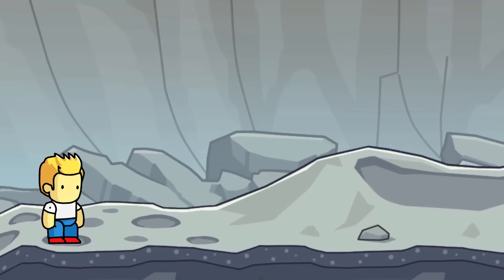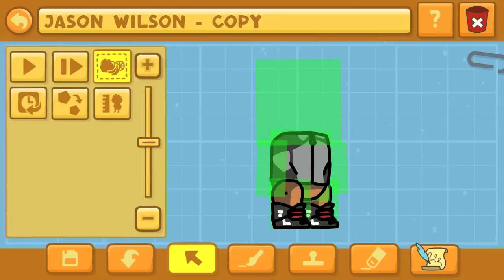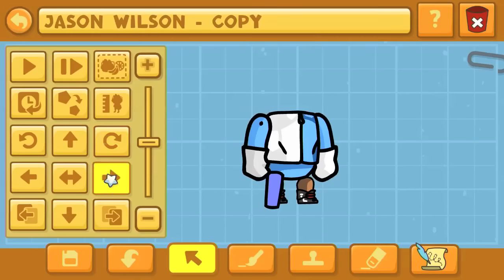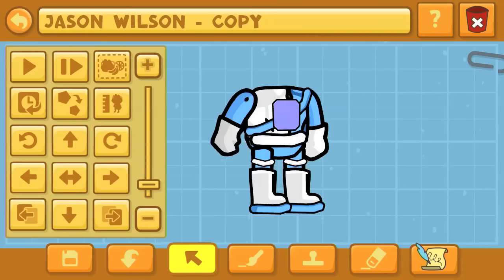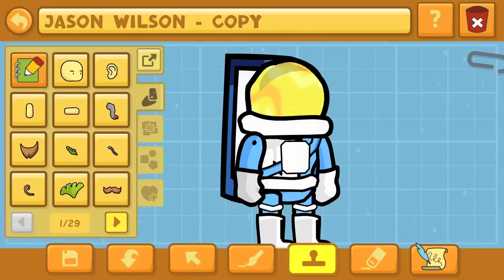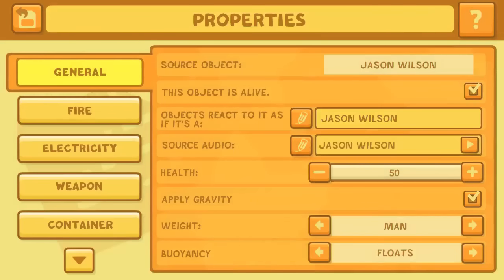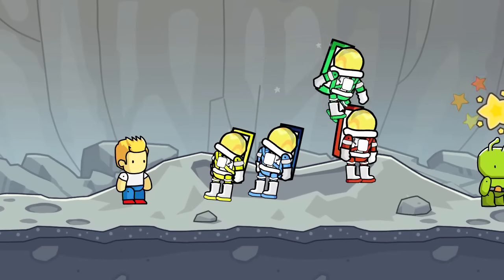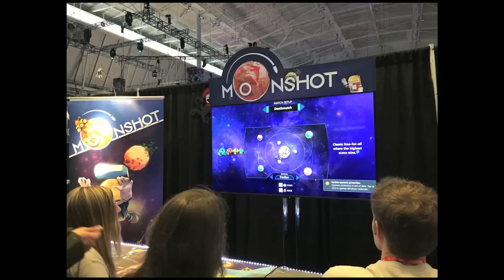Scribblenauts Unlimited PAX Special Moonshot Pilot in the Object Editor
How to make the Pilot from Moonshot in the Scribblenauts Unlimited Object Editor. This interim episode comes as a special post-PAX video creation, and it allows me time to create numerous characters for next week's episode, which has been long-awaited.

JoMoDo07
StephOfAnime